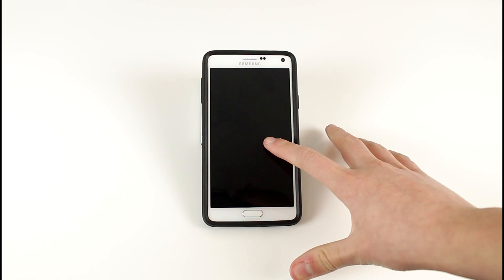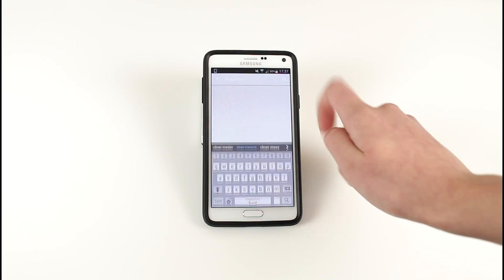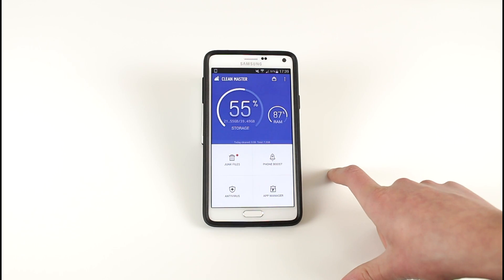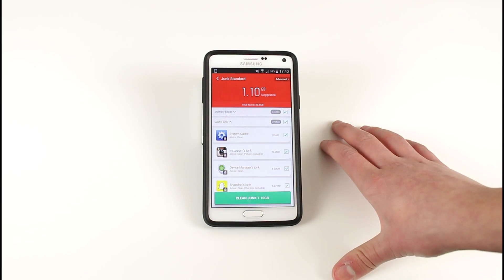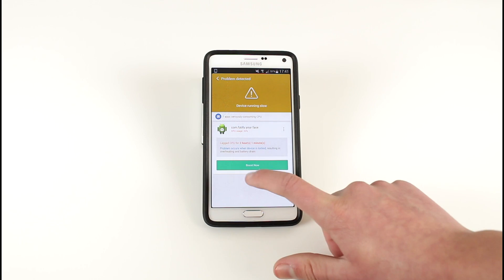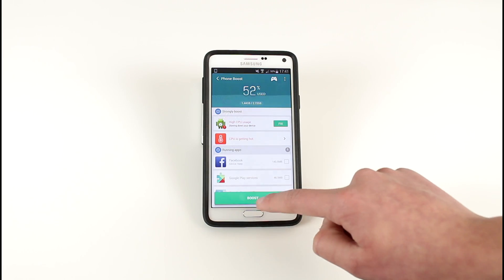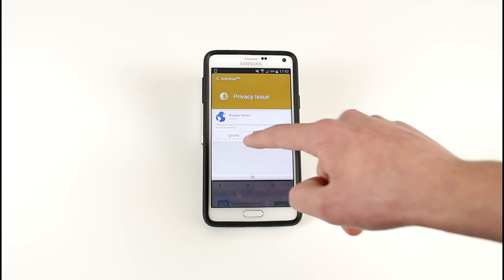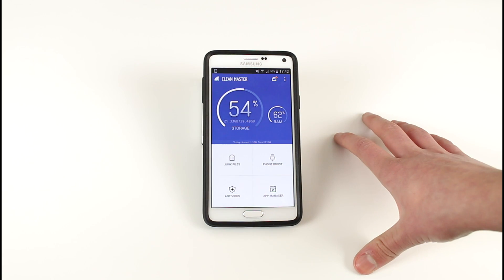Clean Master | Speed up Your Android Device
Intro Track/OutroTrack

Lemaitre